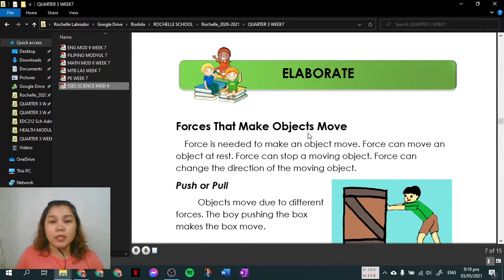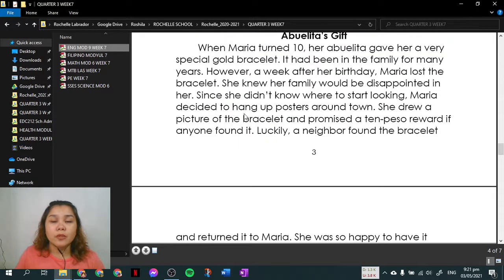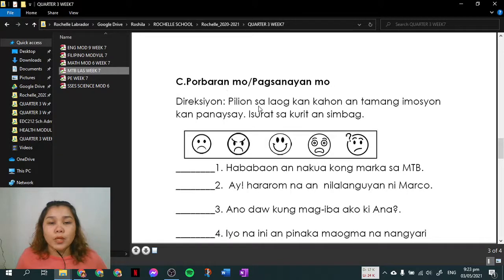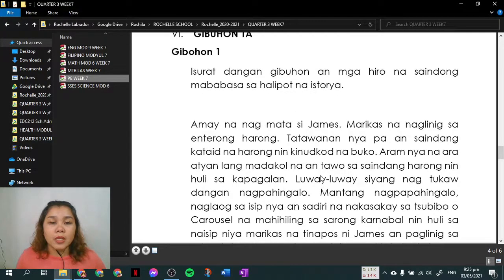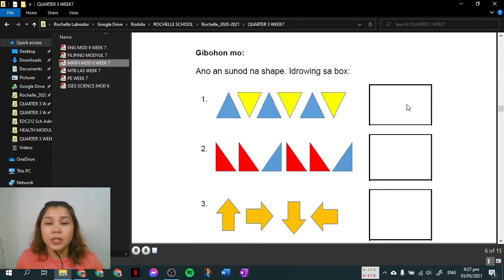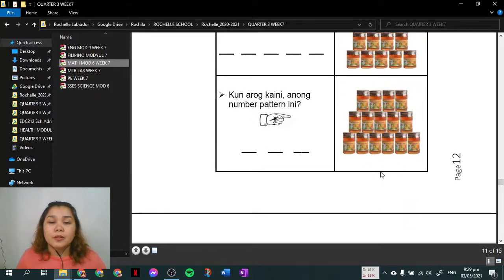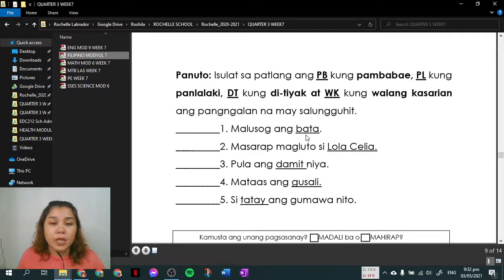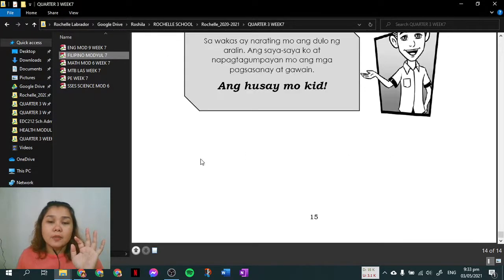INTRO TO WEEK 7